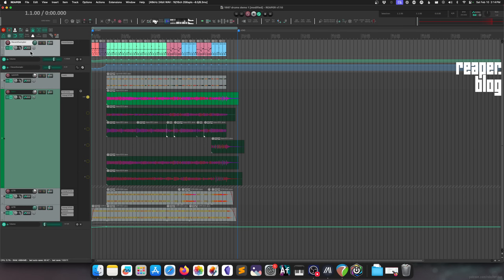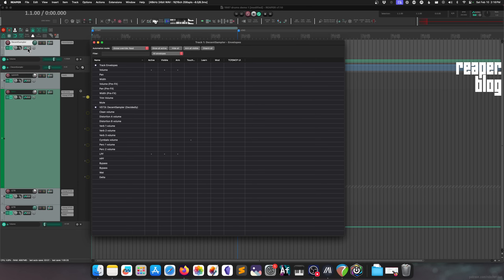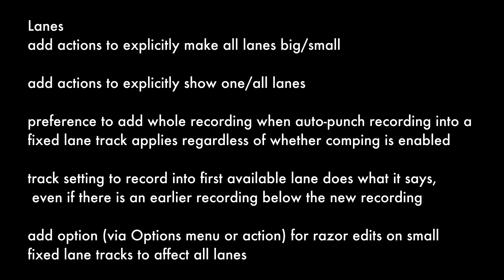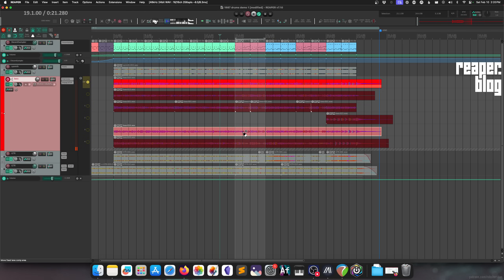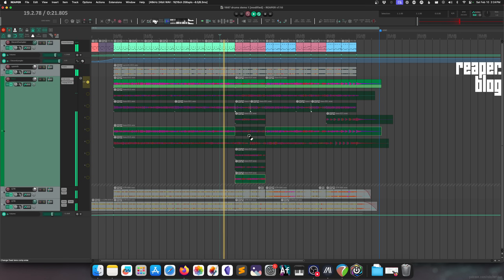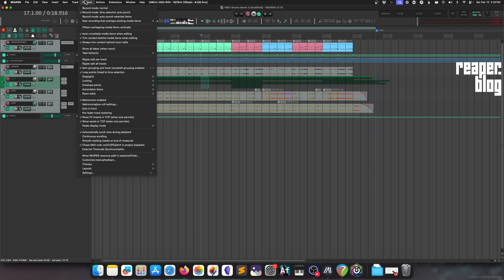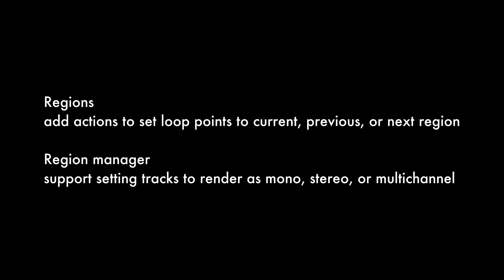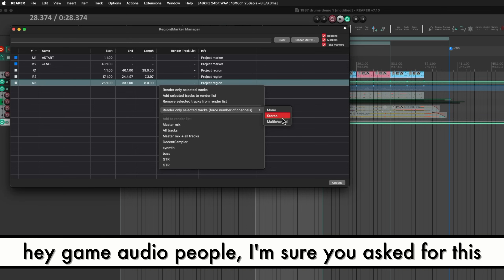What's new in REAPER v7.10 - Envelope Window remade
REAPER 7.10 has just been released with a nice redo of the track/take Envelope Window, a new Envelope Manager, additions to fixed lanes and more
A very nice update overall.

00:00 - =START
00:28 - Envelope Window
02:40 - Envelope Manager
04:11 - Fixed lanes
09:42 - Pin parameter mod windows
10:17 - Automation smoothing
11:48 - Regions and Region Manager
13:34 - btw an SWS update also out this week
14:03 - going back to bed